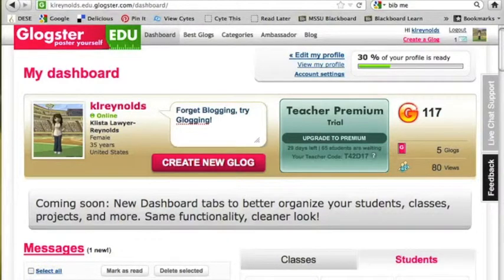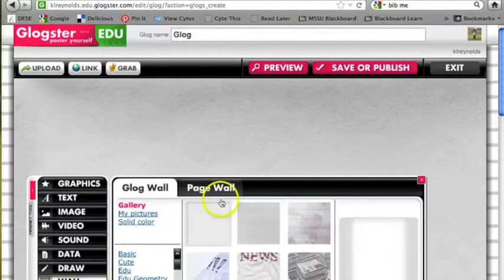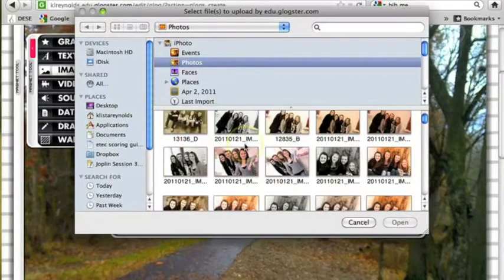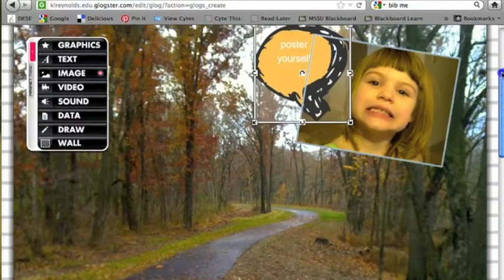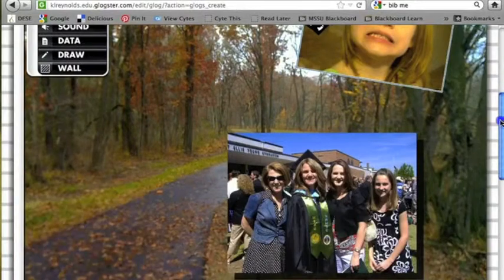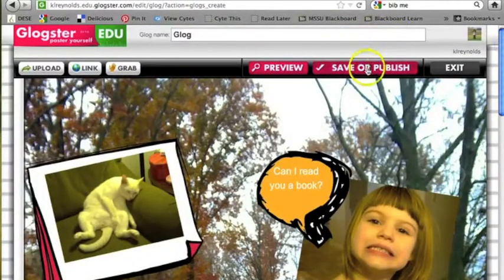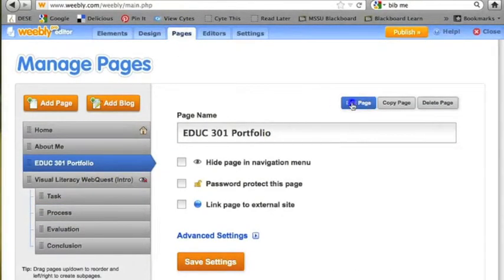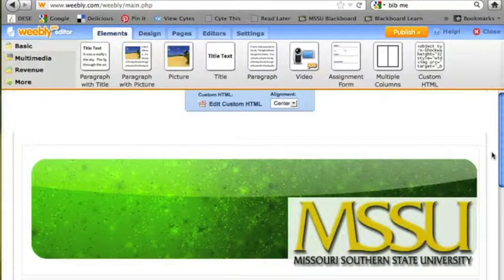Creating a Glog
Tutorial to create a Glog using a free Glogster account.